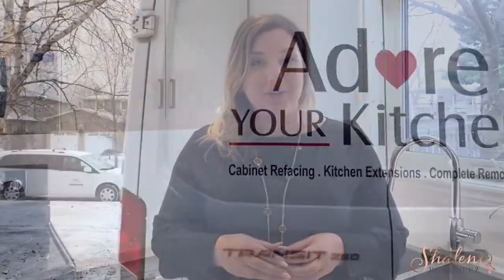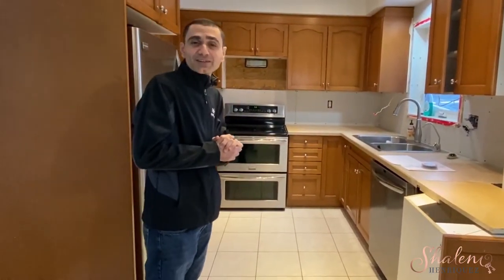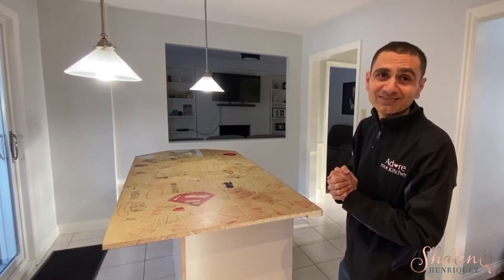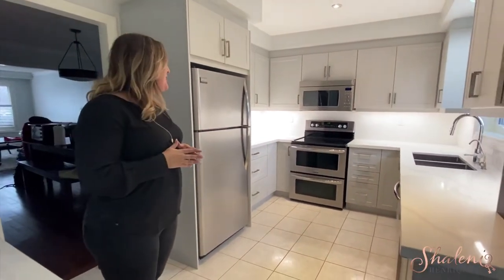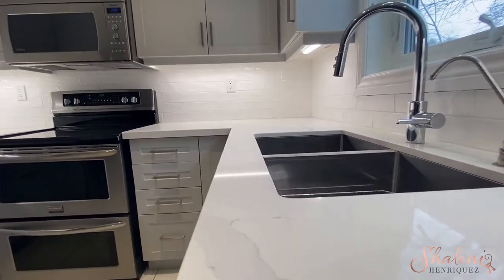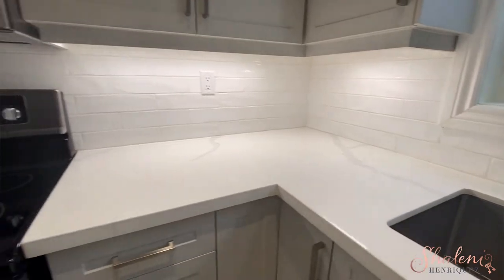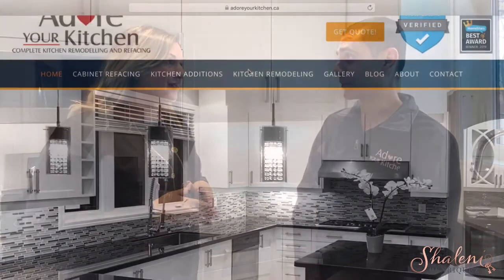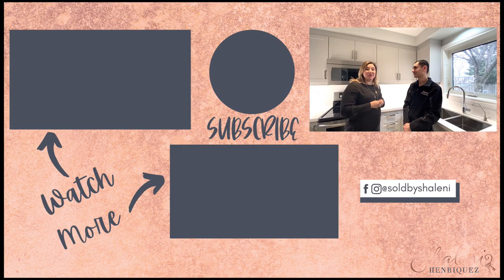Adore Your Kitchen | Check It Out Milton Ep 53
Fallen out of love with your kitchen?

Enter Adore Your Kitchen, a local Milton kitchen refacing company that can transform your tired kitchen into your dream kitchen quickly and efficiently.

Refacing your kitchen is a less expensive alternative to replacing the entire kitchen.

Check out the transformation in this home! It's remarkable how different it looks.

I'm a full-time REALTOR in Milton, Ontario and I love sharing the things I love about Milton with all of you.

I'm married to an amazing contractor, a self-professed social media and tech fanatic.  I've got 2 great kids and a sweet little dog that keeps me in my toes.